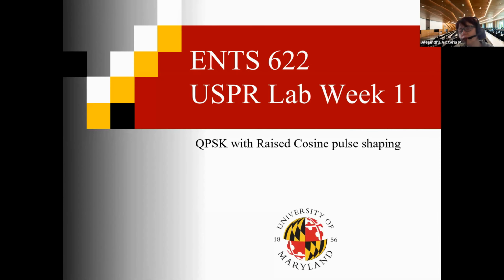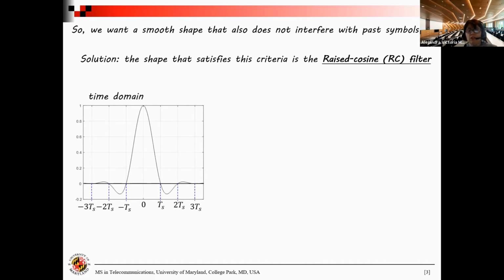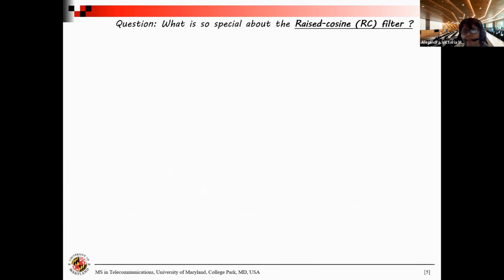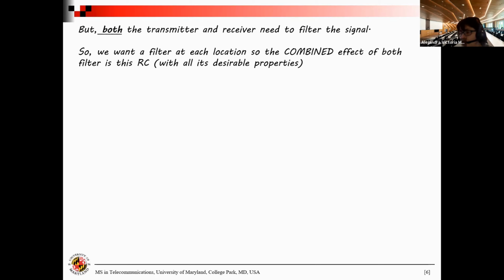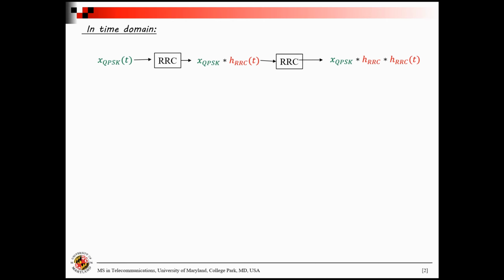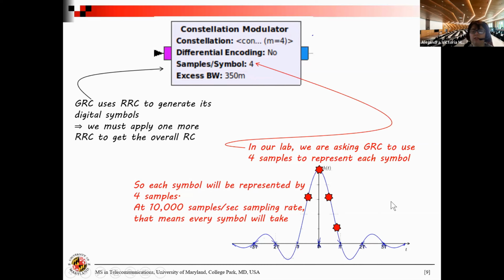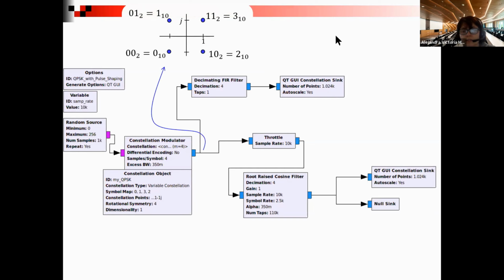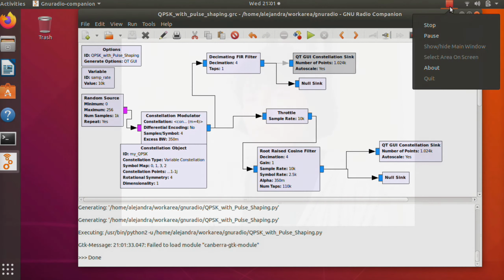Topics in Digital Communication: Pulse Shaping Using Raised Cosine Filtering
This video is a tutorial explaining the principles behind pulse shaping using raised cosine filtering in digital communication systems. The principles are also demonstrated via experiments carried out on a pair of Gnu Radios.

For a copy of a student handout for this lab, please

For a Beginner's Level tutorial of GnuRadio Companion, please

For free installation instructions for GnuRadio Companion (Linux, Windows, Mac OS X) please,